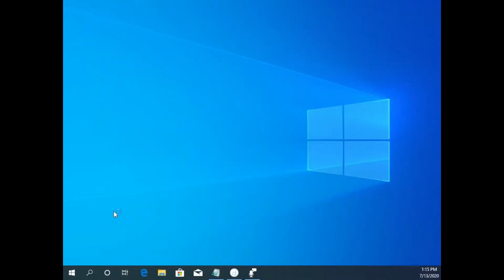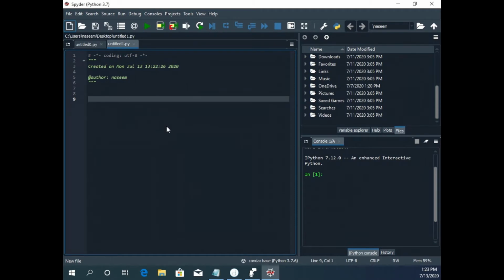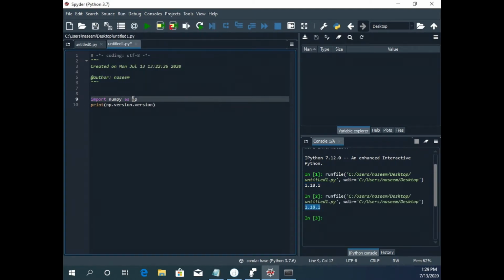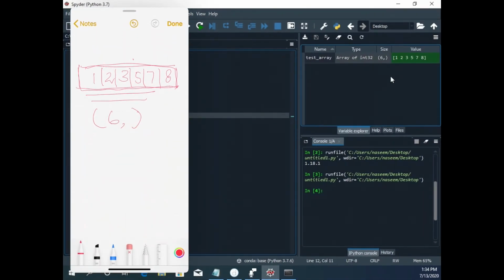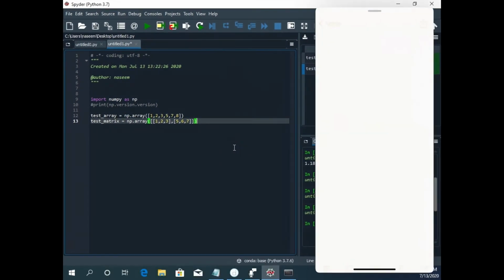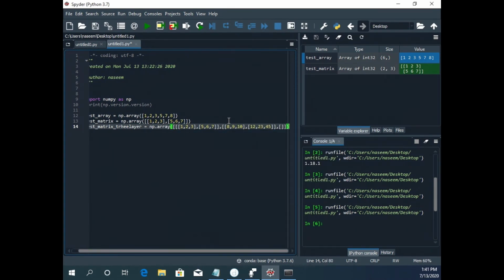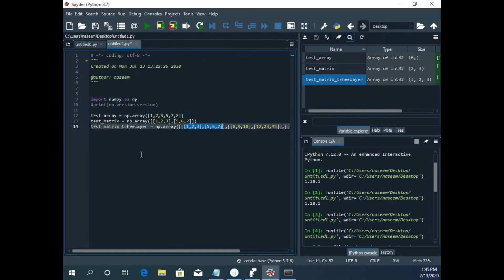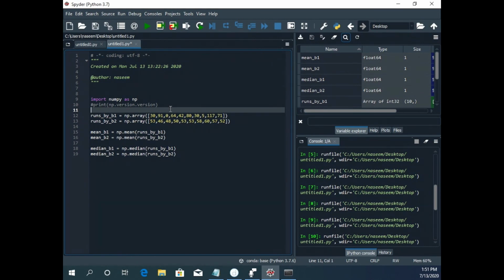Part 3: Introduction to Python & NumPy | Statistics for Machine Learning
Why one must have a hands on exprience on a language, Introduction to python and how to deal with multidimensional data using NumPy.